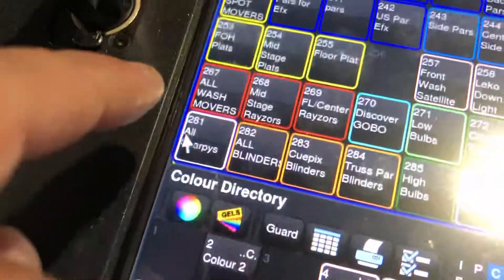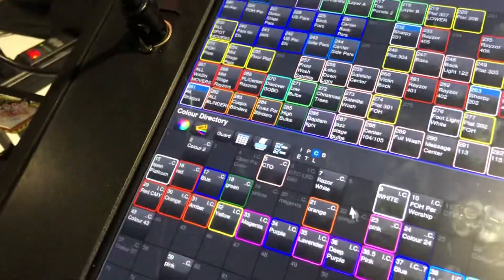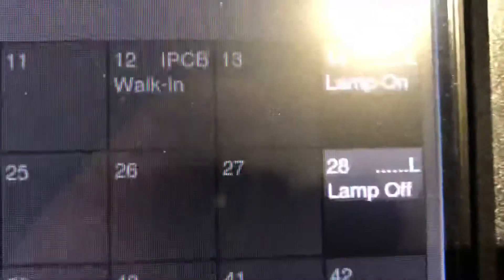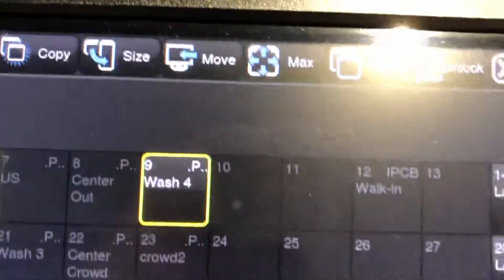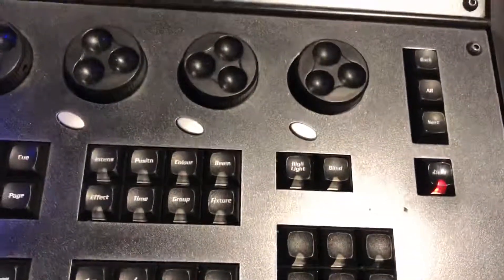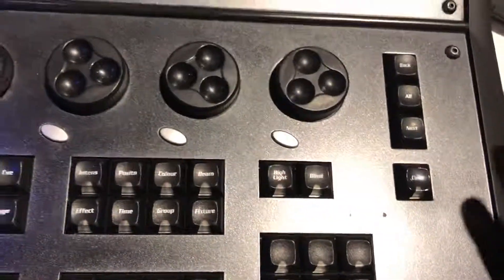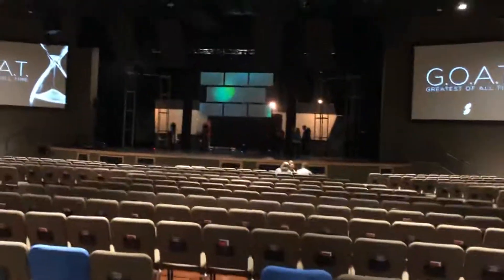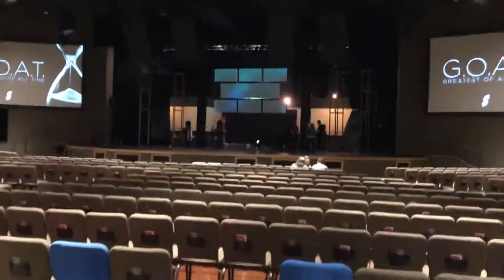Auditorium - Sharpys Lamp On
Striking Lamps on in Auditorium